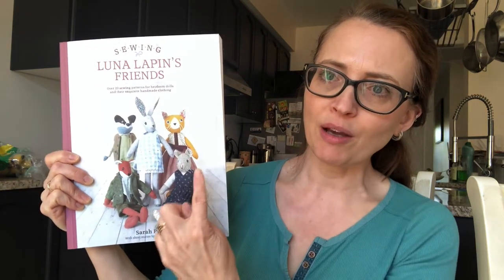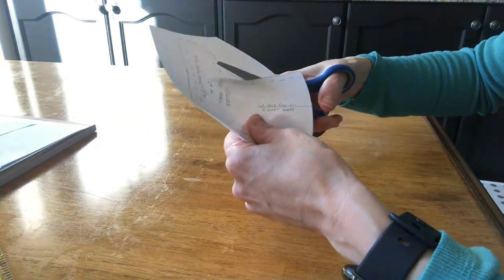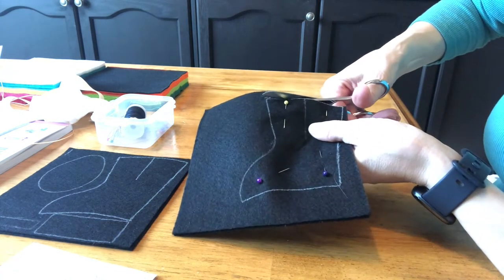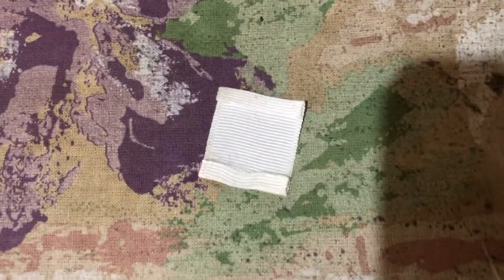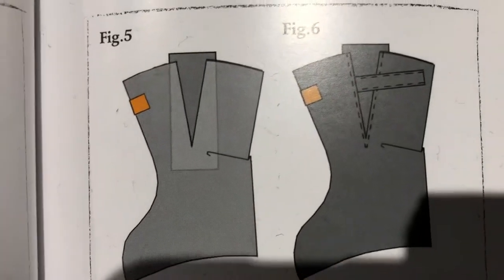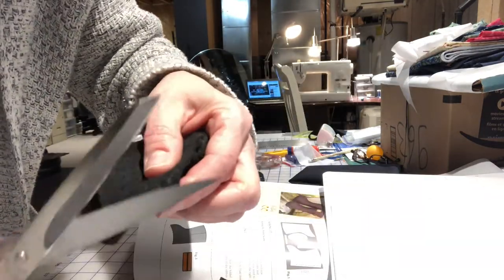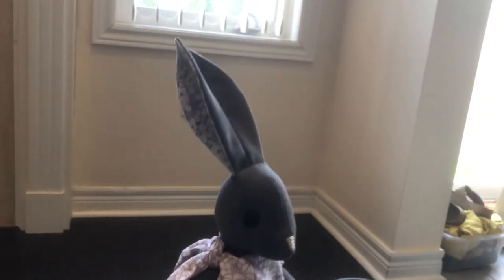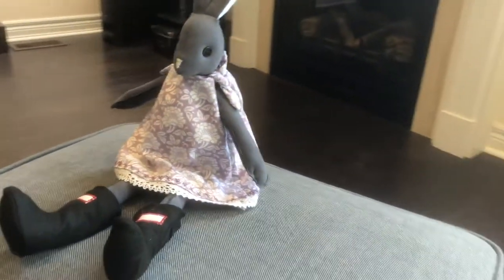Making Luna Lapin’s Rain Boots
Today's video we are Making Luna Lapin's Wellies.  Some call them galoshes, some call them Wellies, some call them rain boots. No matter what you like to call them, Luna now has a pair to keep her feet warm and dry.

This project is taken from the sewing book - Making Luna Lapin's Friends.
This adorable book will have many more projects to come to you through this channel.  The book includes a short story line for each of the Luna Lapin Friends, and patterns to make the friends, some clothes and accessories.

Only affluent Victorian families could afford purchased toys.  Most children's toys were sourced from sticks, rocks, hand crafted balls and make-shift bats.  Dolls were often a simple wooden piece painted, or dolls could also be made of wax or porcelain.  It is a very Victorian thing to make hand crafted toys, as most children either came up with their own toys, or parents would help children make some toys.

Girls would often start their earliest sewing projects with simple projects, and sometimes scraps of fabric could be sewn into a doll or doll clothes.  While Luna Lapin is a very attractive doll series and is a modern character, She still fits with Victorian sewing because the concept of toys and rabbits goes hand in hand with the Victorian era, as that is the same era that the ever famous Peter Rabbit stories came from as well.

Thanks for stopping by to watch my video today.  From my thimble to yours,
Cassie at - The Victorian Thimble.